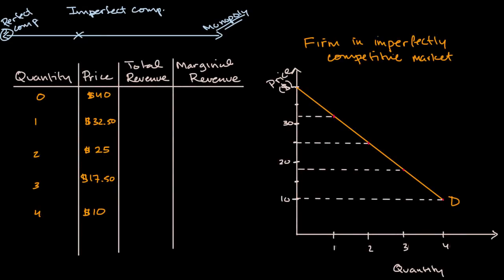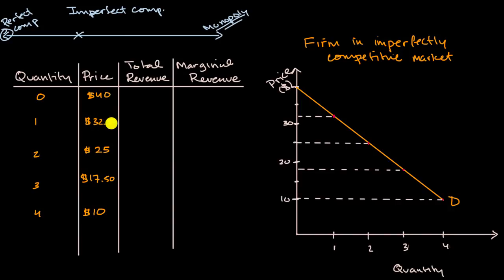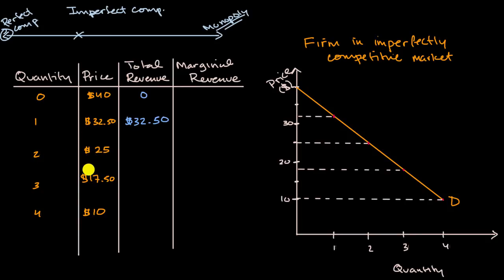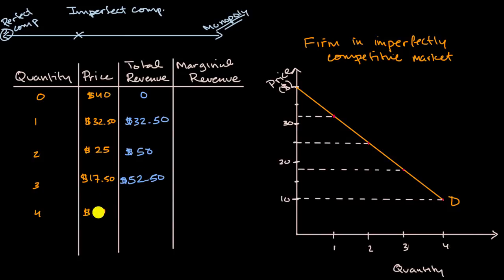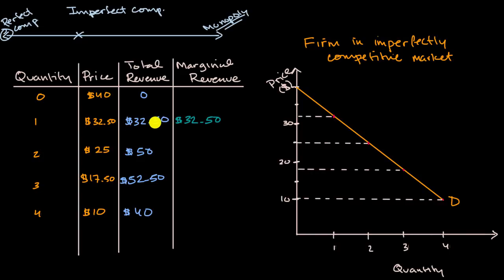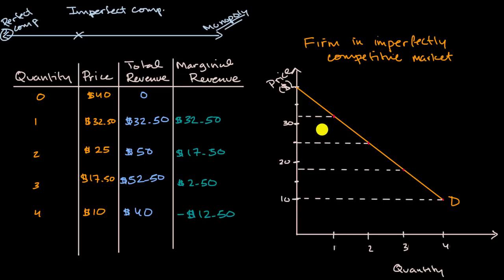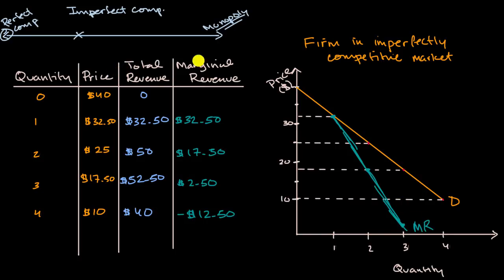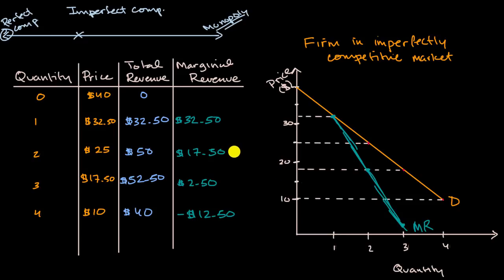Types of competition and marginal revenue | APⓇ Microeconomics | Khan Academy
In imperfect competition firms have some control over the price they charge, so the individual firm's demand curve is not horizontal. Learn how that fact also changes the marginal revenue curve in this video.